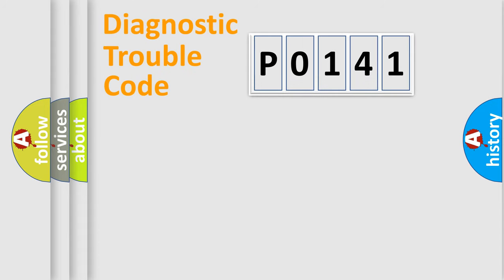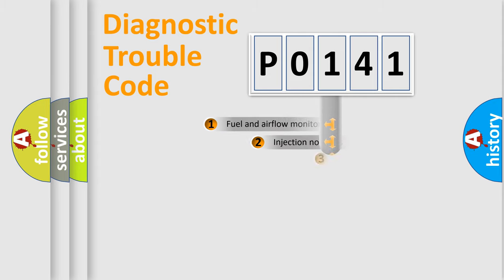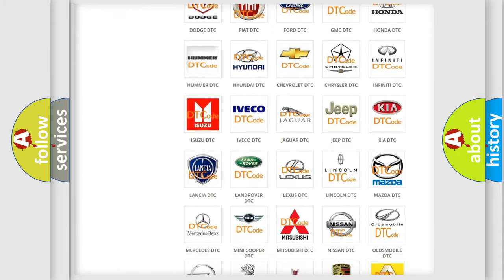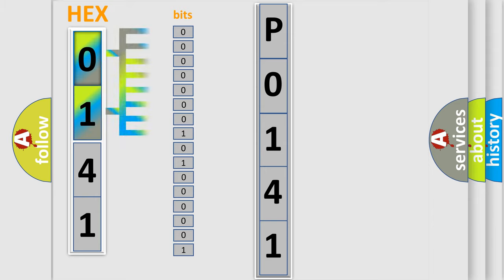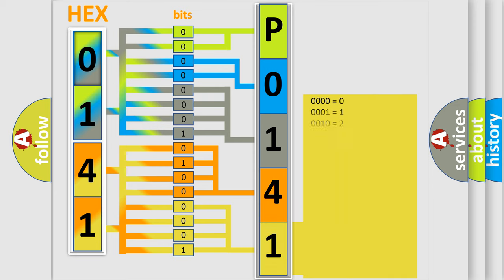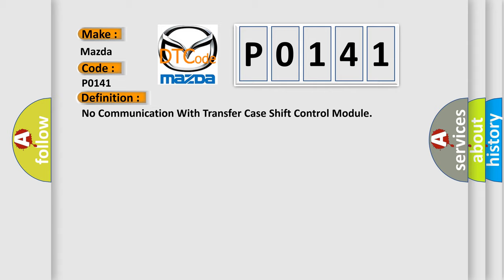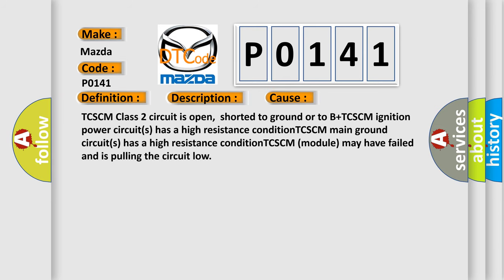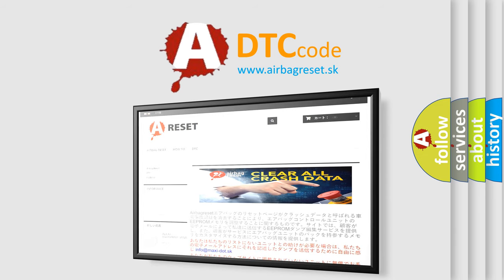DTC Mazda P0141 Short Explanation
Contents:
0:21 Basic DTC analysis according to OBD2 protocol standard.
1:48 Insight into programming
2:58 A diagnostically understandable description of the Diagnostic Trouble Code
3:05 Basic error definition

Make:
Mazda
Code:
P0141
Definition:
No Communication With Transfer Case Shift Control Module
Description:
Cause:
TCSCM Class 2 circuit is open,shorted to ground or to B+TCSCM ignition power circuit(s) has a high resistance conditionTCSCM main ground circuit(s) has a high resistance conditionTCSCM (module) may have failed and is pulling the circuit low